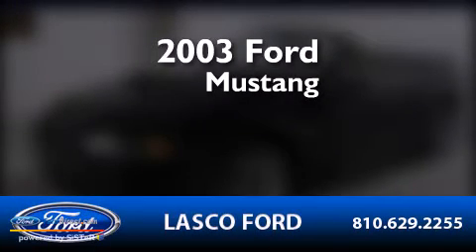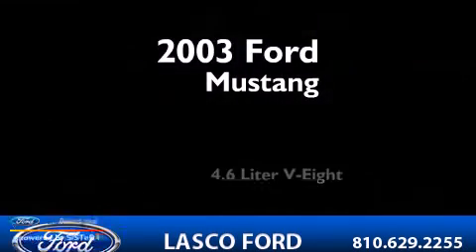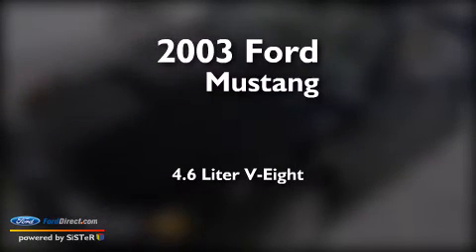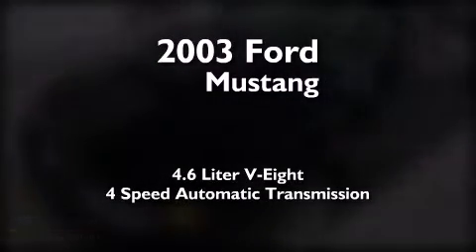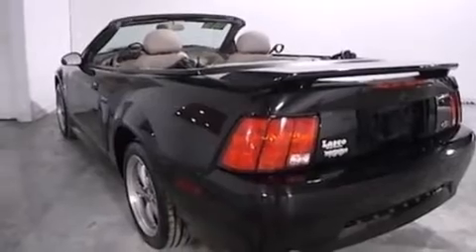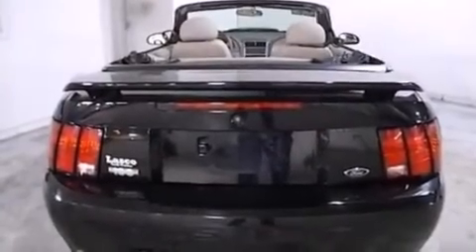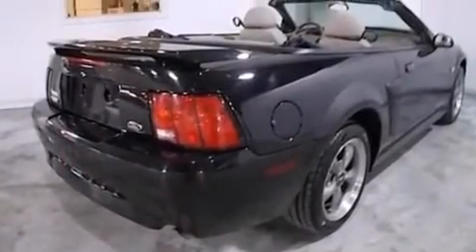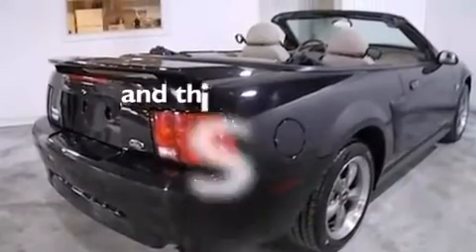Pre-Owned 2003 FORD MUSTANG Fenton MI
We have been honored to serve the Fenton MI area , we promise that your experience at our dealership will exceed your expectations ! Year : 2003 Make : FORD Model : MUSTANG Engine : 4.6L V8 16V MPFI SOHC Trans . : 4-SPEED AUTOMATIC WITH OVERDRIVE Exterior : BLACK Miles : 54,202 Interior : TAN Stock : P6510 Lasco Ford Owen Road Fenton , MI 48430